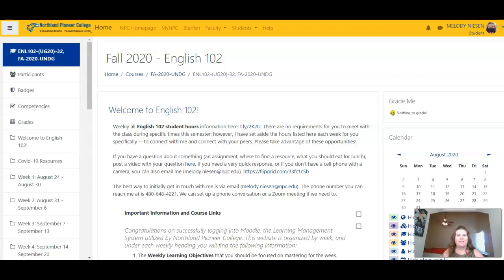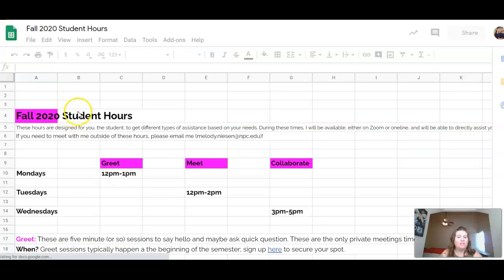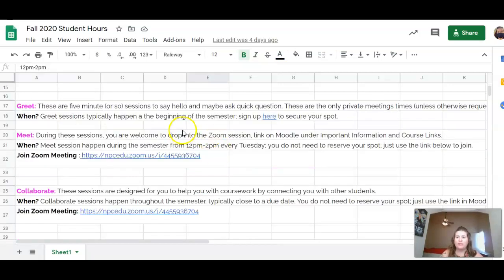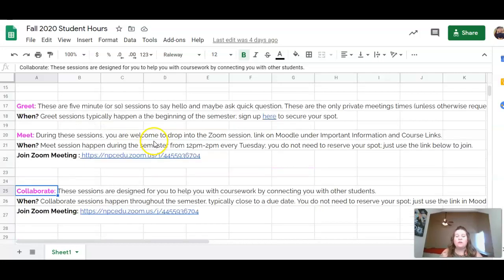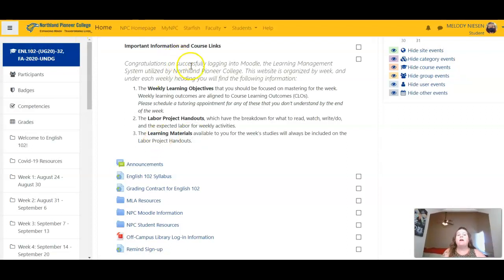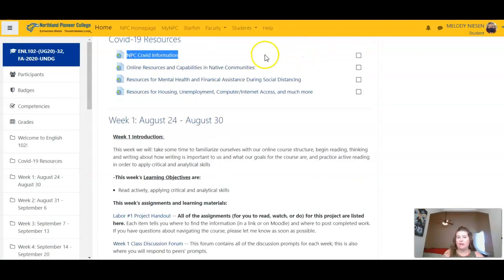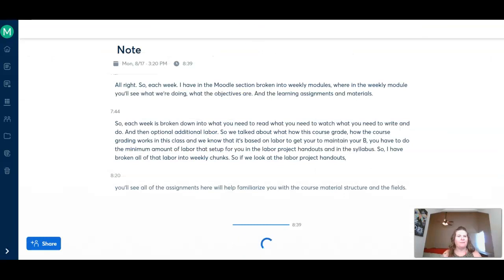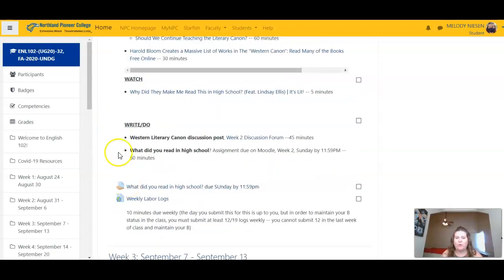Navigating English 102!